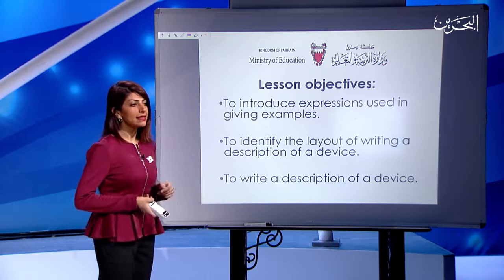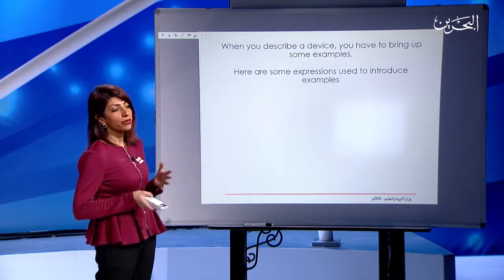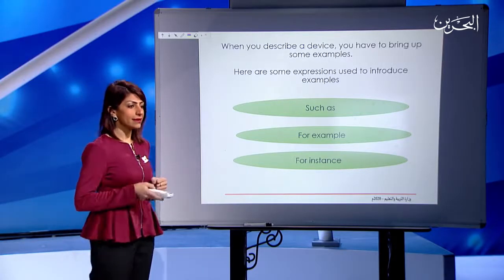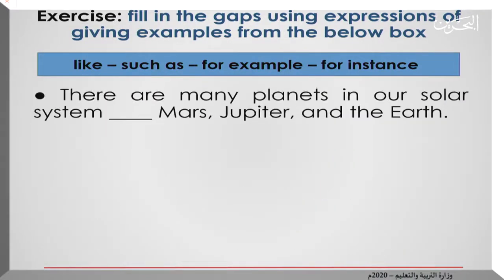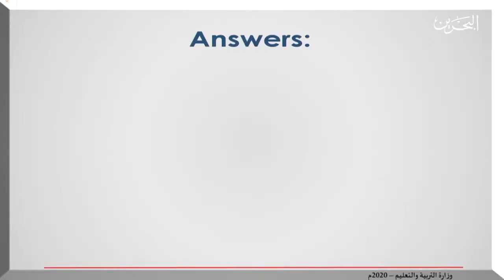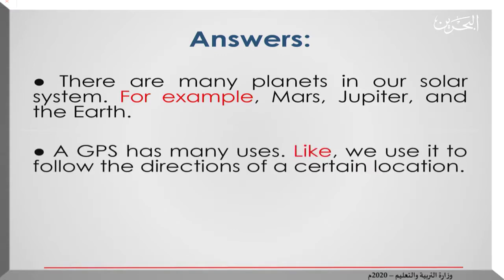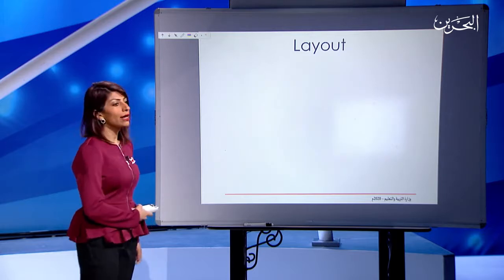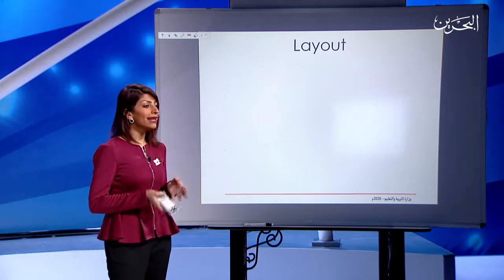Write a description of a device - انج ٨١٢ - 10-5-2020